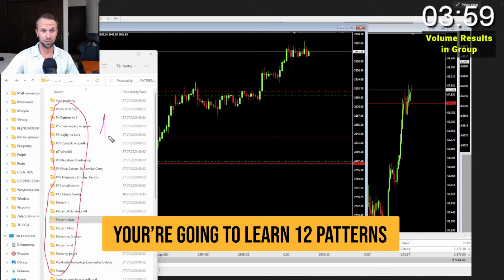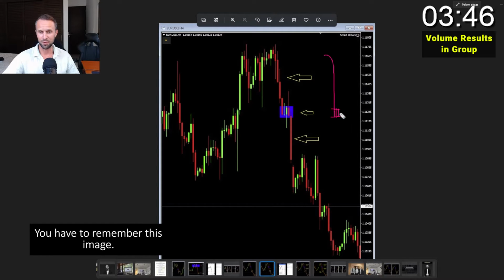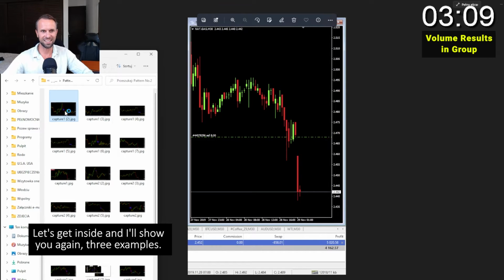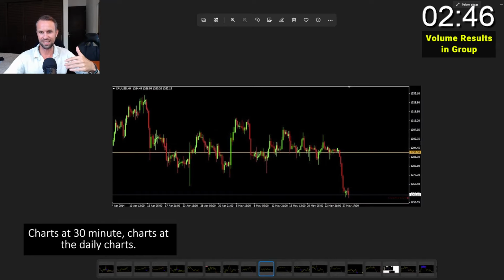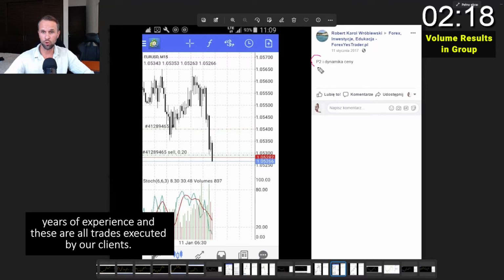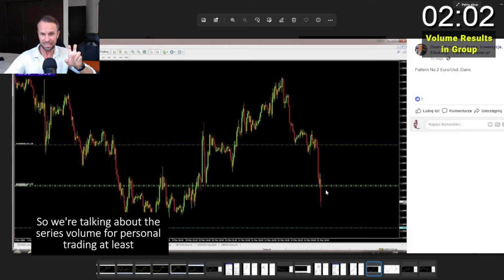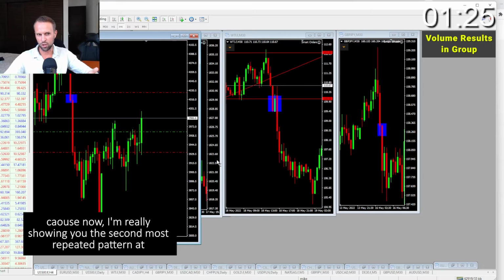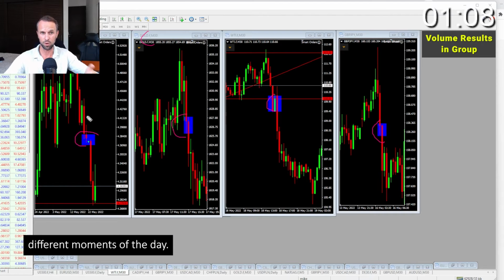How to trade 1 Winning Pattern - Forex Trading